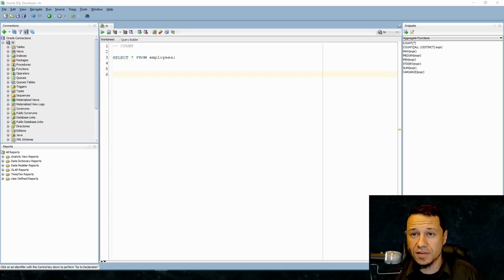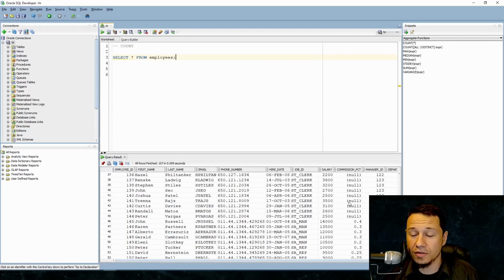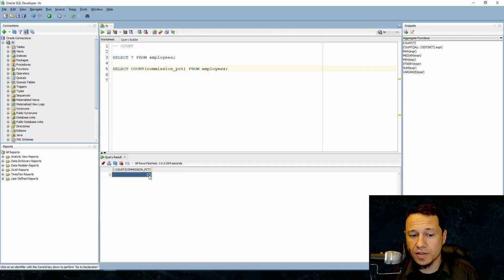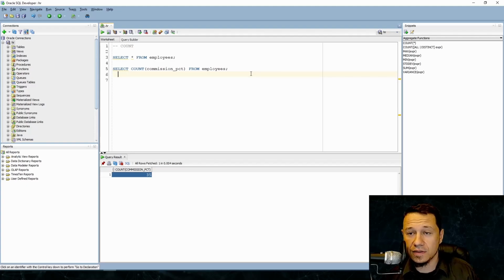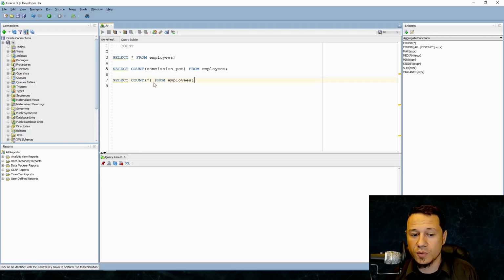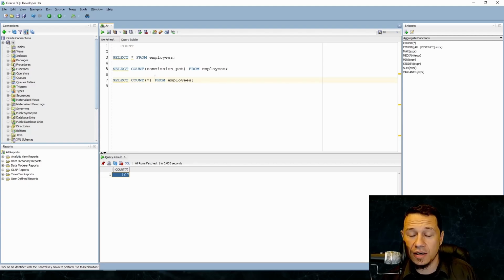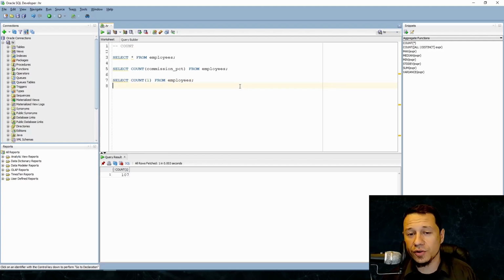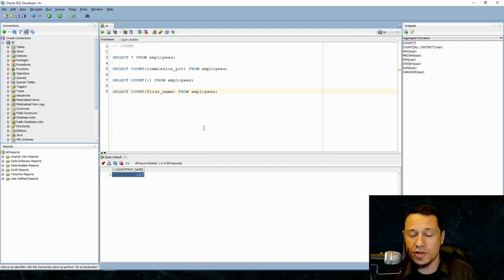Count + Distinct - Oracle SQL Certification (1Z0-071) | Section 10, Video 2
with some additional explanations of course. In this lesson, you’ll learn how the COUNT function works in Oracle SQL and how to use DISTINCT to return unique values.

📌 What you’ll learn:

How COUNT(column) handles NULL values
How to count all rows using COUNT(*) and COUNT(1)
Why COUNT never returns NULL
How DISTINCT works with COUNT to return unique results
Common exam tricks related to counting rows and values